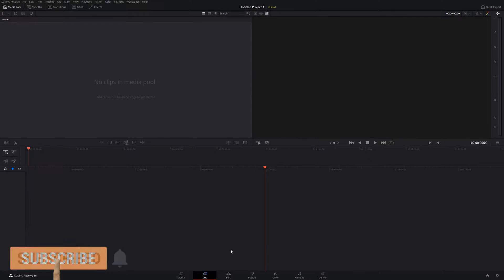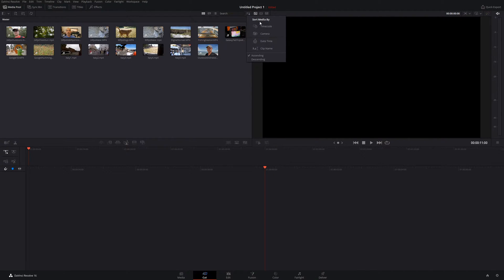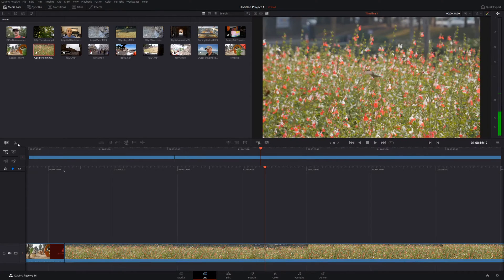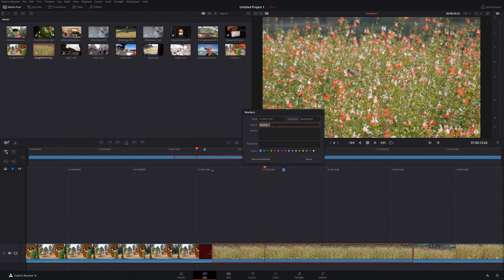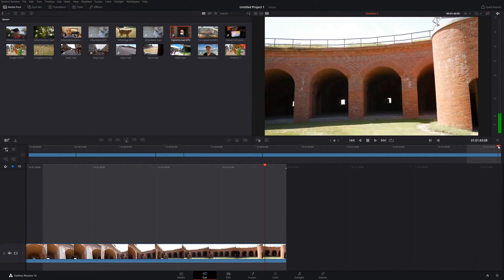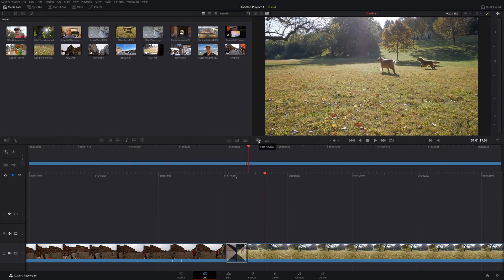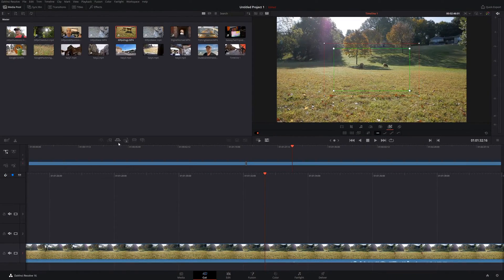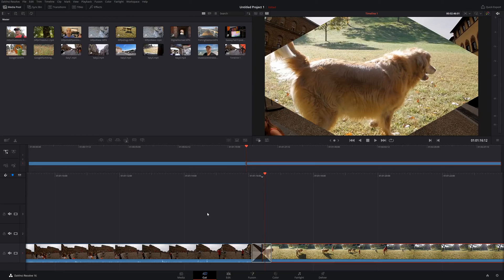Davinci Resolve How To Use The Cut Page (Complete Cut Page Tutorial)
The Davinci Resolve Cut Page is something that can seem weird to have alongside the Edit Page however it can be a HUGE time savings for both New and Pro Davinci Resolve 16 users alike.